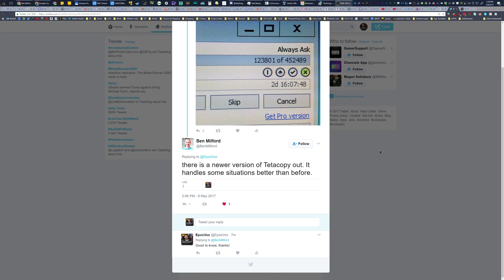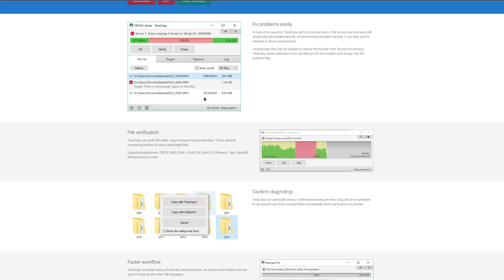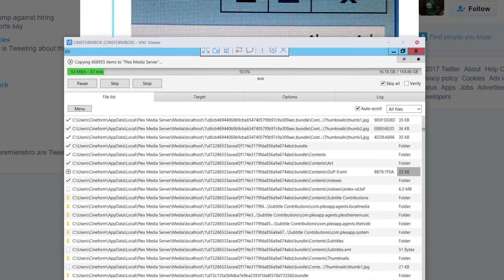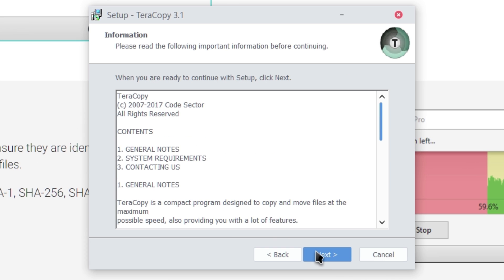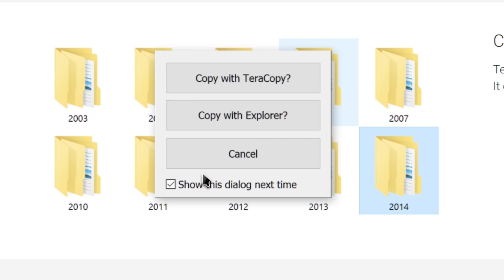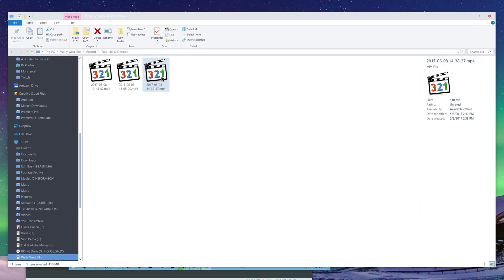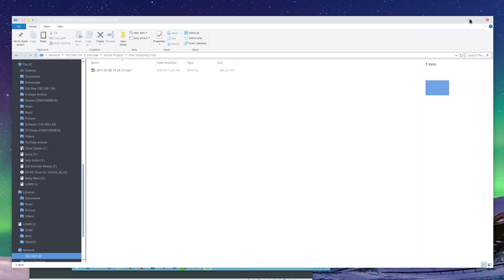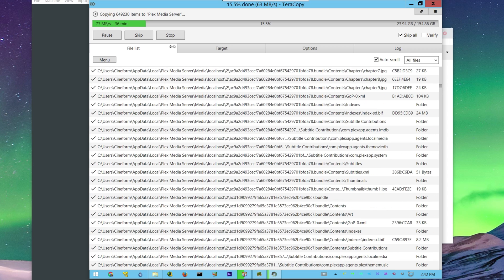The latest TeraCopy Update is AMAZING!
TeraCopy is my favorite file copying app for Windows for the past decade. It speeds up file transfers, can fix errors and verify file hashes, and overall speed up your workflow.